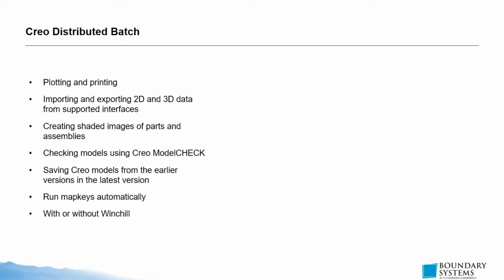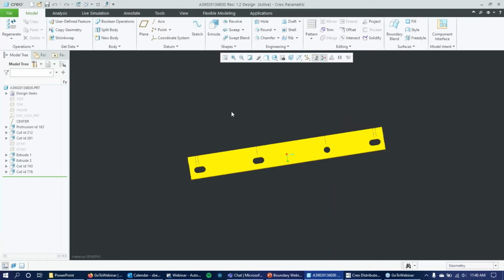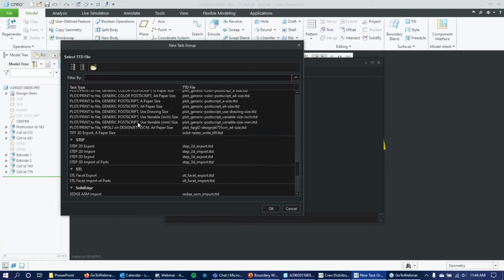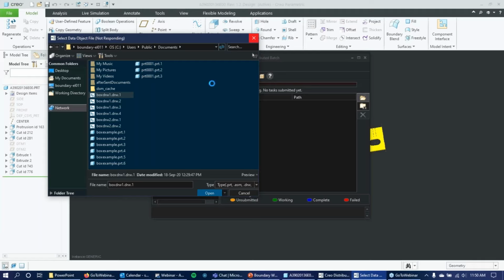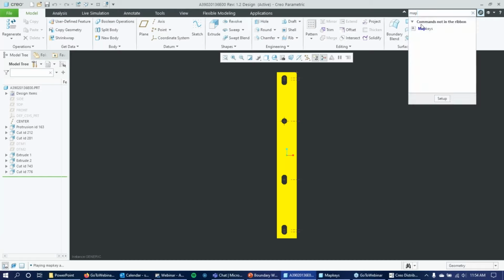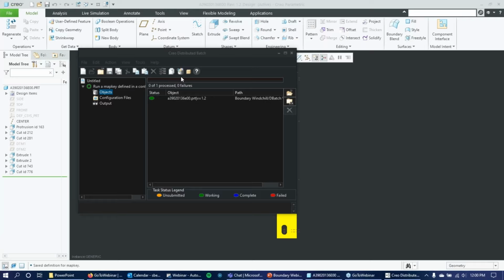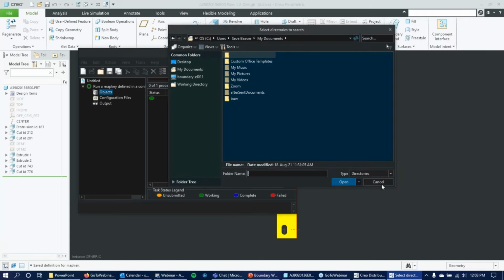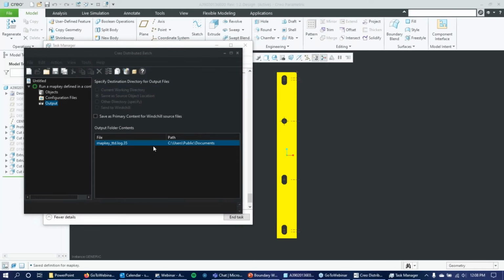Boundary Systems - Automating Creo using Distributed Batch webinar.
Have you ever done repetitive tasks manually in Creo that you knew could be automated? Whether its exporting drawings as PDF’s, importing & exporting 2D & 3D data, running ModelCHECK on thousands of parts etc. the solution is Creo Distributed Batch. Distributed Batch runs standalone (on a local computer) or on a network of multiple computers (distributed mode) and can run with or without Windchill to batch process lots of files to automate many Creo tasks.

Come and see how it works!